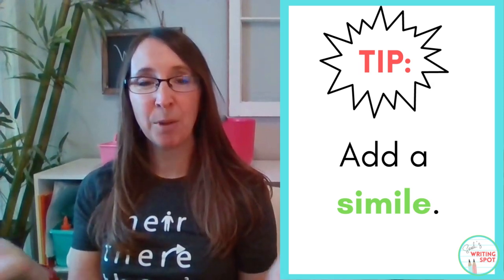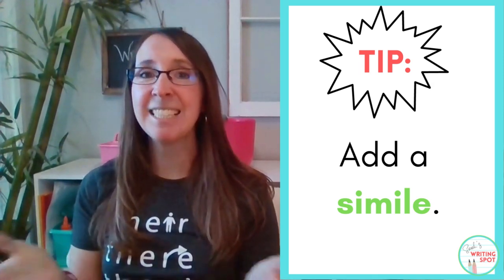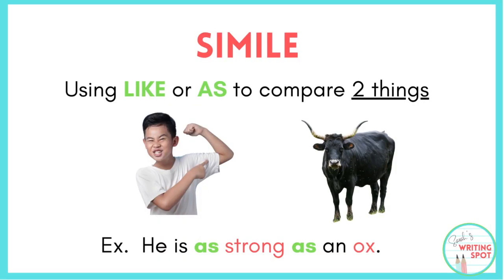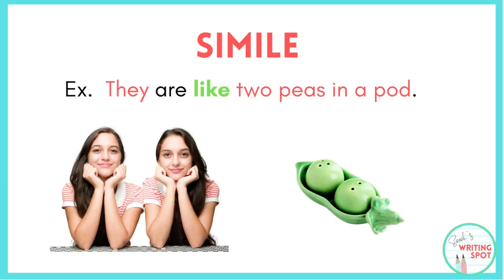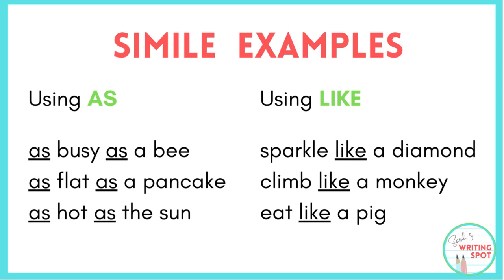Secret Writing Tip #6 | Similes | Elementary Writing Strategies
Teachers: Looking for a few handy elementary writing strategies for your students?  You are in the "write" spot!  This lesson on similes is sure to help your students' work look fabulous.

Hey kids!  Have you ever written something and thought, "This isn't quite good enough.  I know I can do better..." Well, all writers feel that way.  (Even the pros!) And there is something you can do about it.

This video series has all sorts of elementary writing strategies for kids just like you! Secret Writing Tip #6 will teach you 1 easy trick using similes.  Not sure what similes are?  Watch the video to find out!